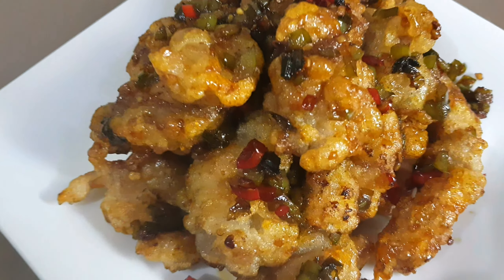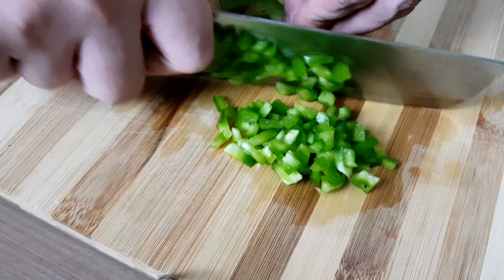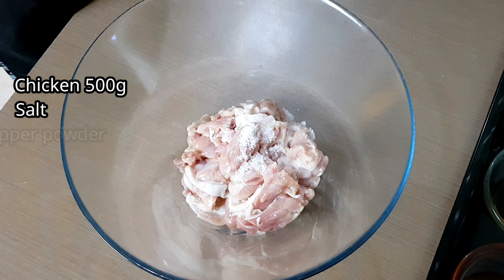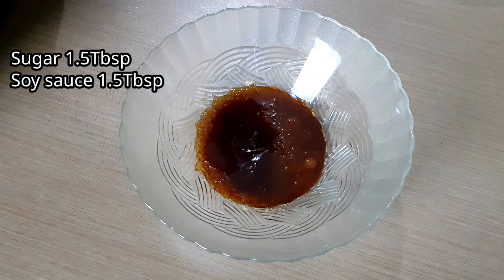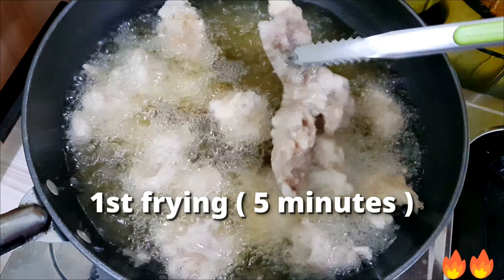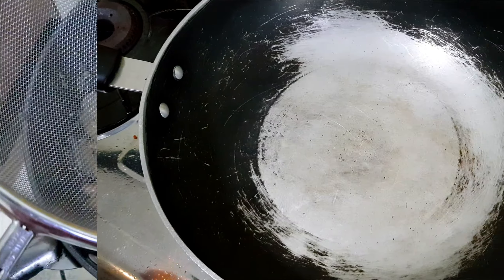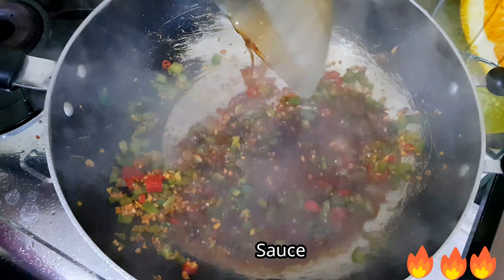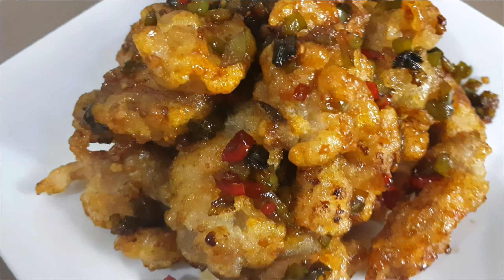Deep-fried Chicken in Hot Pepper Sauce [ Kkanpunggi : 깐풍기 ] / chinese recipe / chinese cuisine